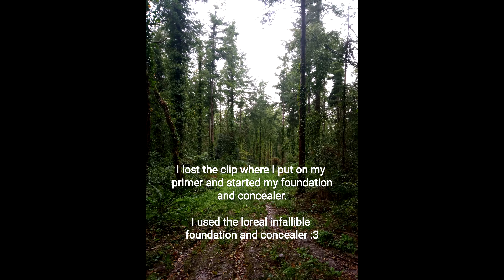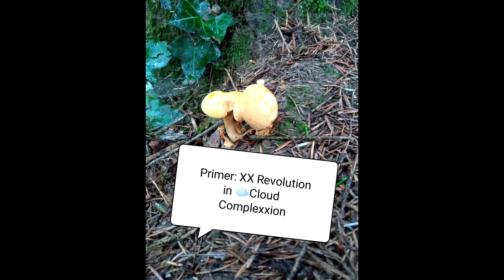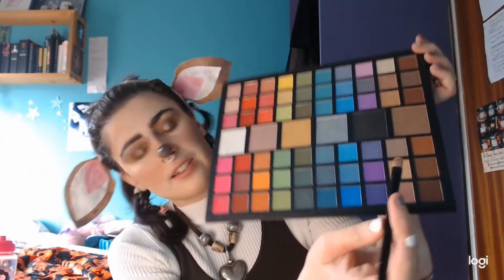Cute Deer makeup (for Autumn or Halloween)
A makeup look for those who want to just look cute for Halloween! Happy Fall and Autumn everyone. October is by far my favorite month and I'm excited to share my enthusiasm for it! :3

Ps: Sorry about the few seconds of just a black screen at the start, I forgot to edit that out because I'm a bit of a dingus :D